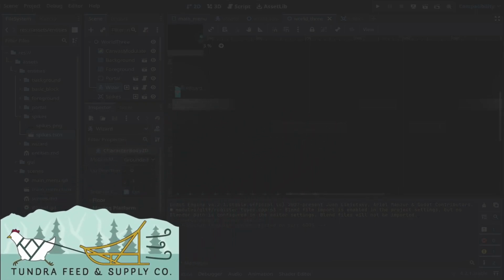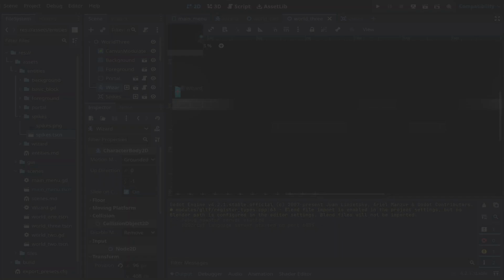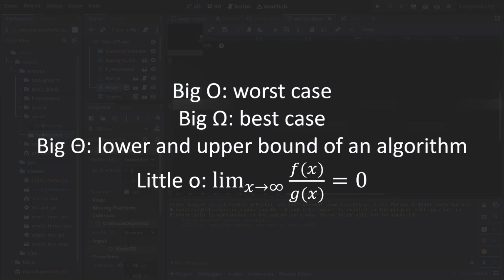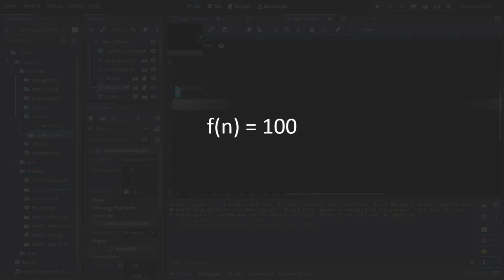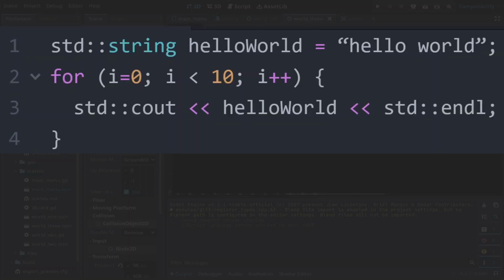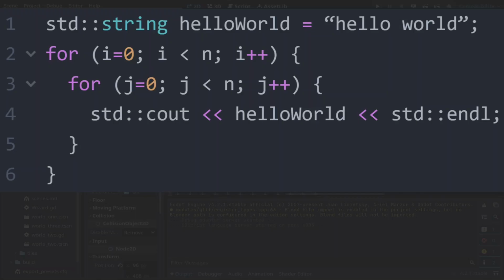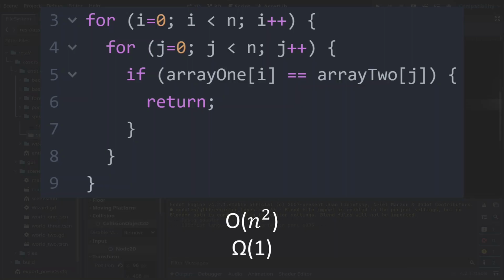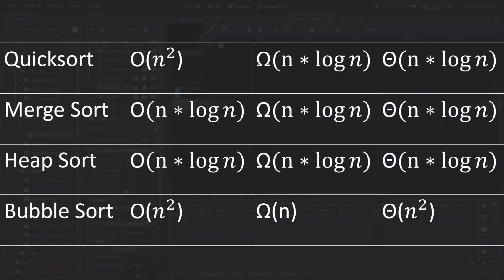A Brief Introduction to Efficiency in Programming - Big O Notation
In this video, we discuss efficiency in programming through Big O notation. We discuss why efficiency is important, and look at both scientific and practical applications of Big O and Big Omega.

0:00 - Introduction
0:38 - Why is efficiency important?
2:00 - What is Big O notation
4:19 - Equation examples
5:36 - Programmatic examples
9:02 - Common array sorting algorithms and their efficiencies